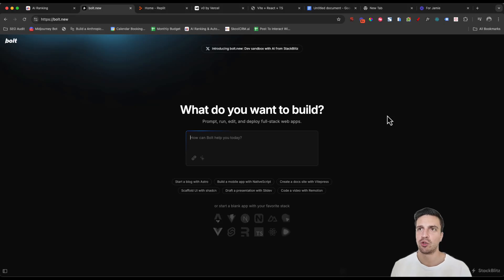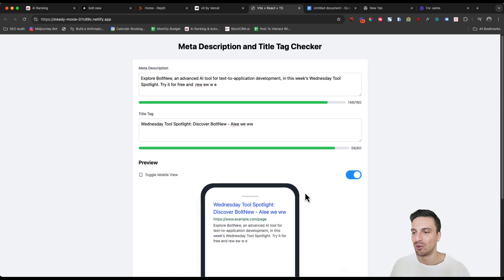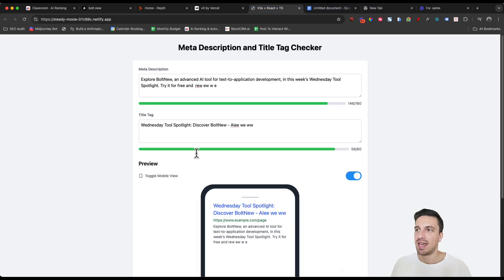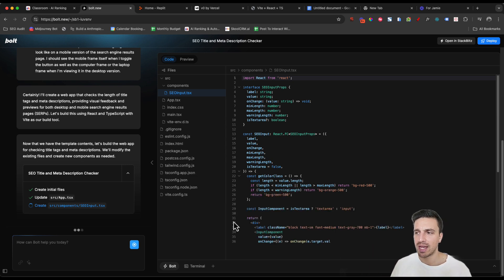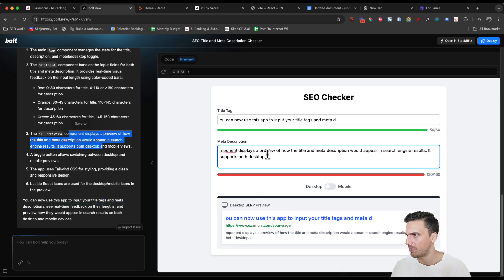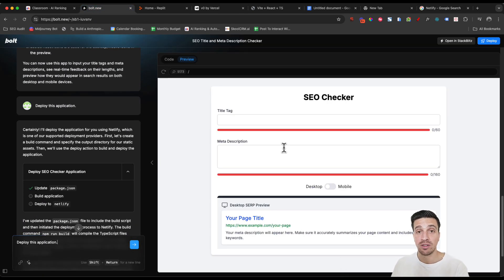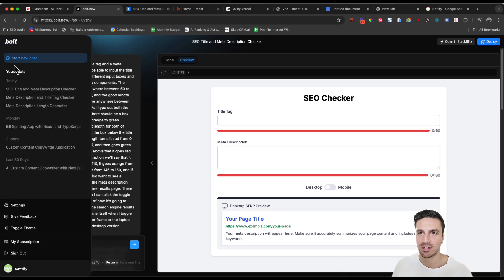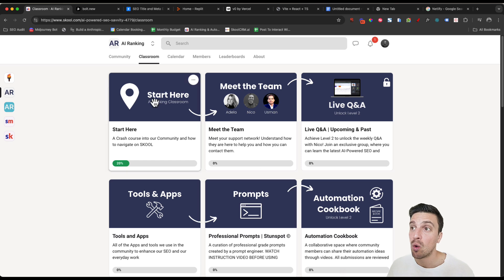Bolt.new! The Best AI Coding Tool | V0 and Cursor Killer?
Looking for the best AI coding tool? Check out Bolt.new! In this video, we'll review Bolt.new and see if it's a cursor & V0  killer.
This is an incredible tool that will take your prompt and turn it into a full application which you can launch in minutes.

- Join The AI Ranking Premium Community and learn to maximise AI Tools and Automations for SEO 👉🏼